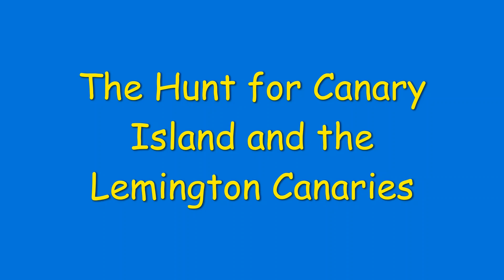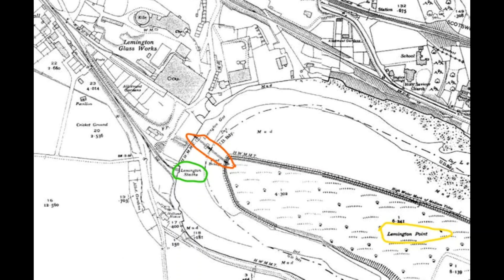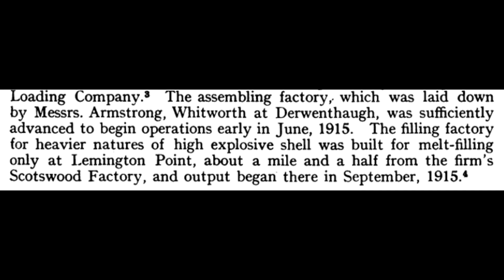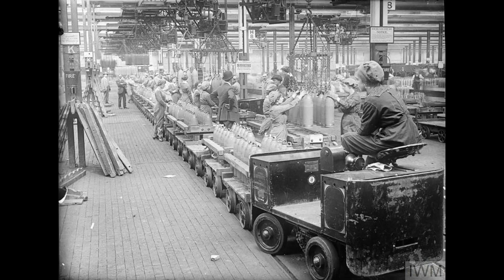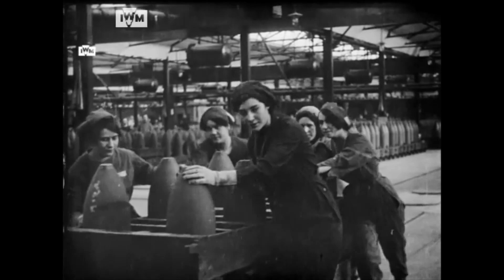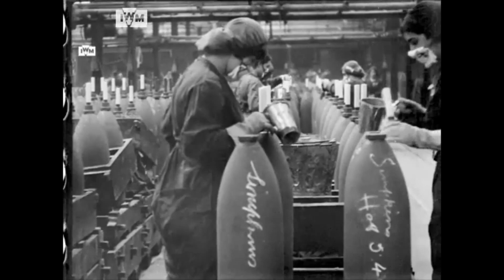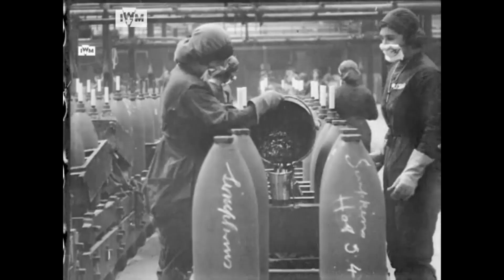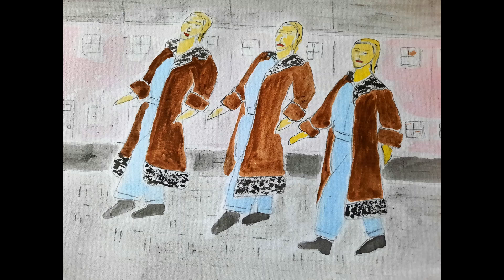John Taberham Canary Island Final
A short film made by John Taberham of St James’ Heritage & Environment
Group about the munitions factory at Lemington Point where hundreds of women worked in dangerous conditions during the First World War.